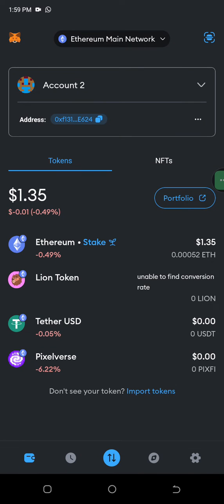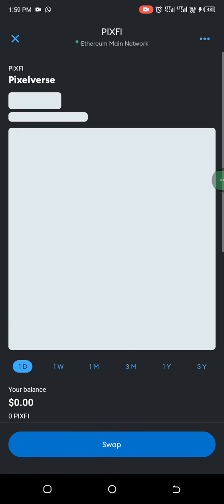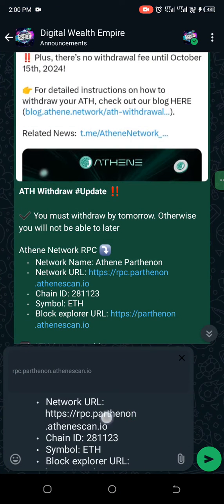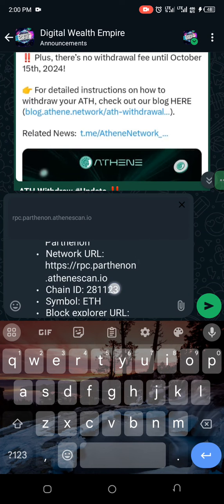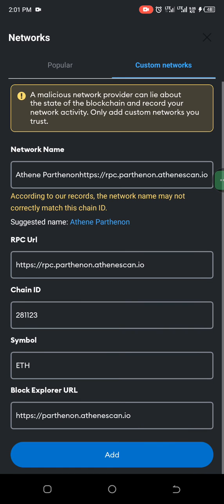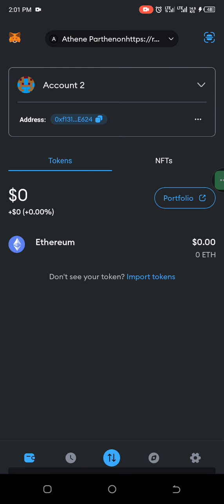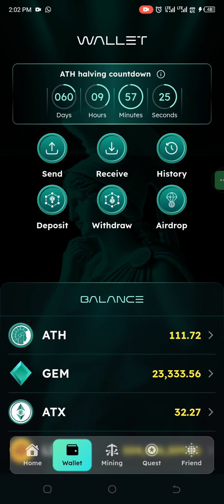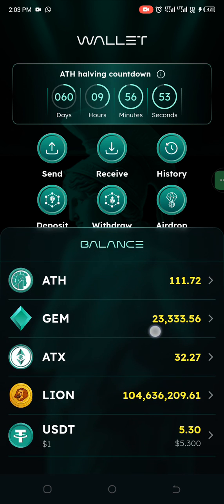How to create Athene Network (Panthenon wallet) on metamask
ATH Withdraw

✔️ You must withdraw by tomorrow. Otherwise you will not be able to later

Athene Network RPC ⤵️
- Network Name: Athene Parthenon
- Chain ID: 281123
- Symbol: ETH

☑️ ATH Contract address :-
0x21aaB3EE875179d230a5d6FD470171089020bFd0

1 ATH = $1.15 🛍
✔️ Supply only 375M